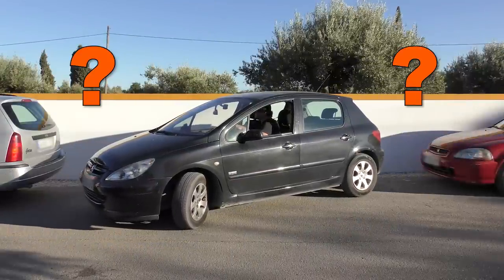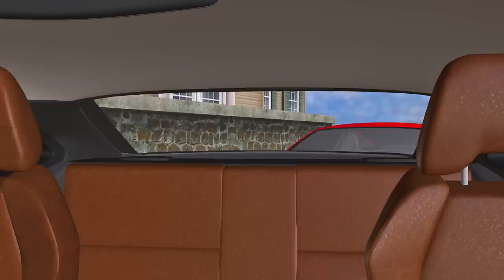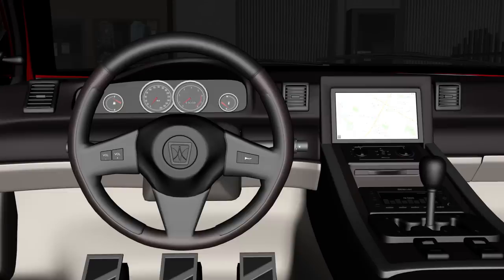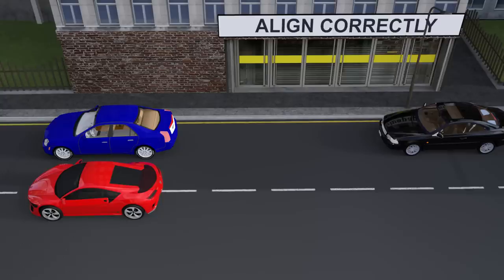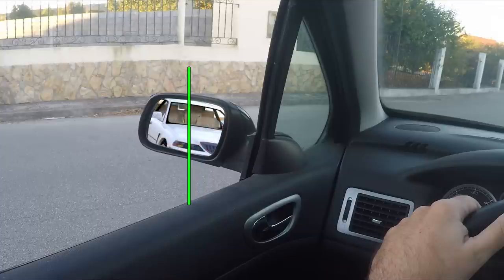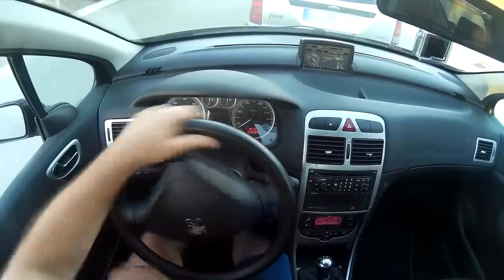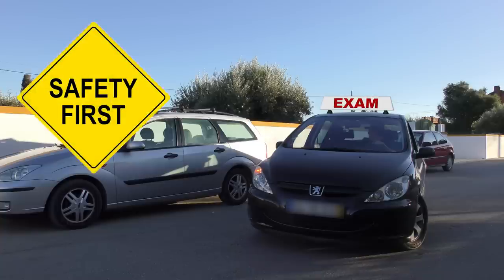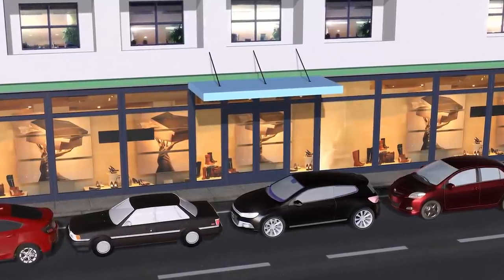How To Parallel Park In A Tight Spot - Part 2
How To Parallel Park In A Tight Spot - Part 2. In this video I discuss distances and reference points in more detail. Plus some funny stuff.

Note: The size of cars and parking spaces vary from place to place, so you may have to adjust in some situations. The sizes of the vehicles in front of you and behind might also vary a lot. Make sure to always do your verifications (by checking the mirrors and by turning your head) at every step in order to always keep a safe distance from the other vehicles, or any other potential obstacles.